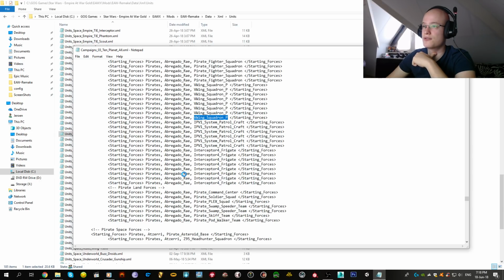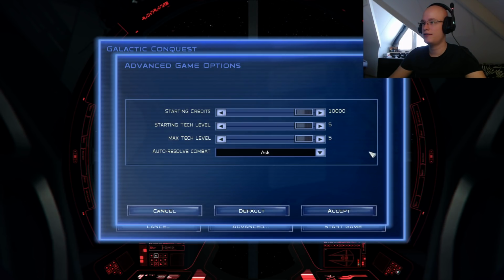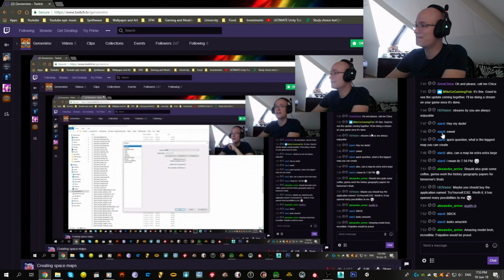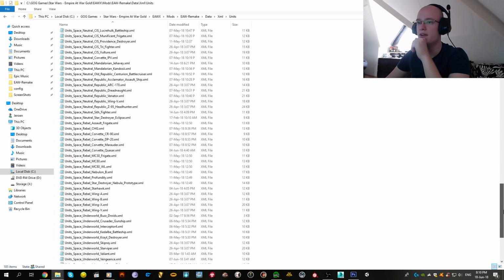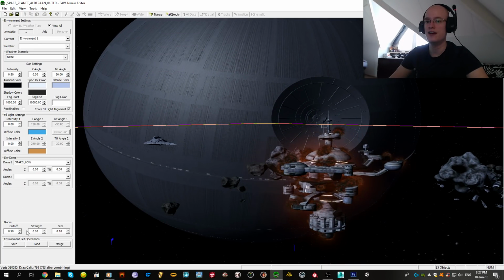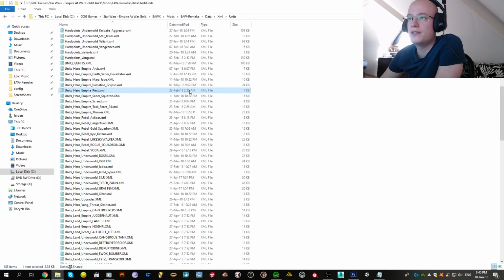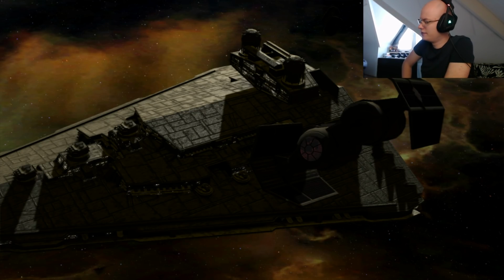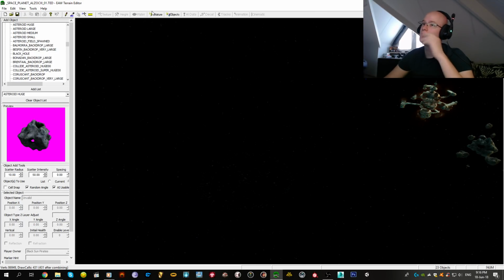The Attempted-to-map stream part 2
My Twitch channel, where I stream gaming and modding every week

For my current modding project, the Empire at War Remake mod, go (Still under development)

• Interested in chatting with me and the rest of the Empire at War modding community?